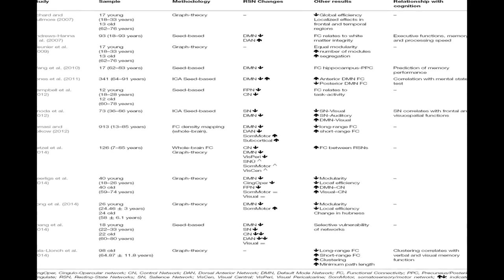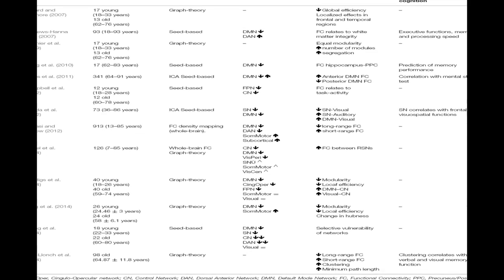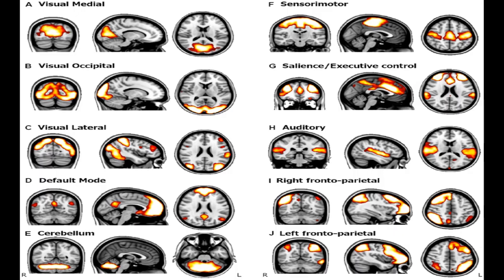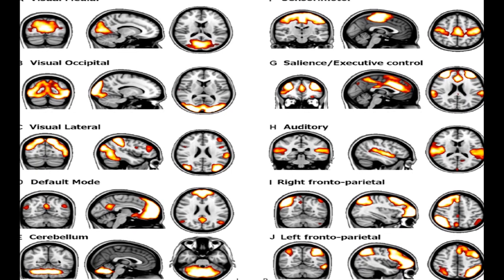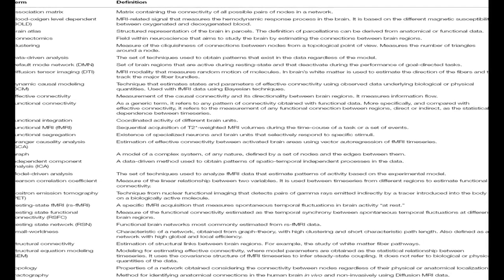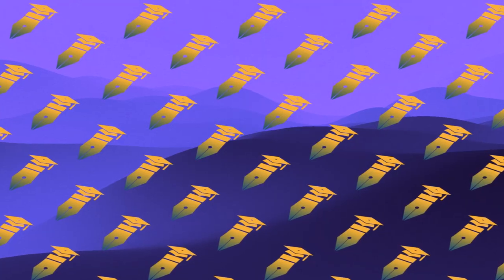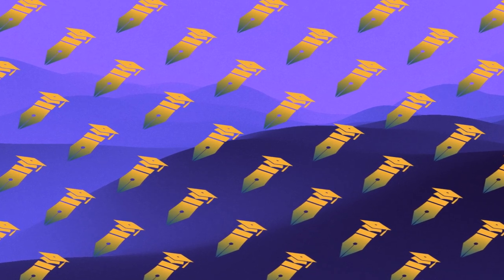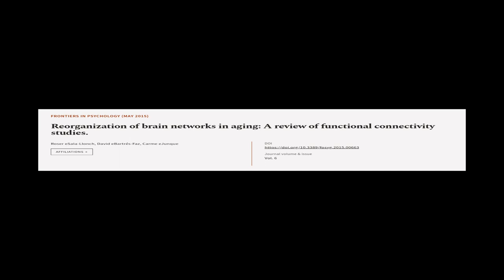Reorganization of brain networks in aging: A review of functional connectivity studie... | RTCL.TV